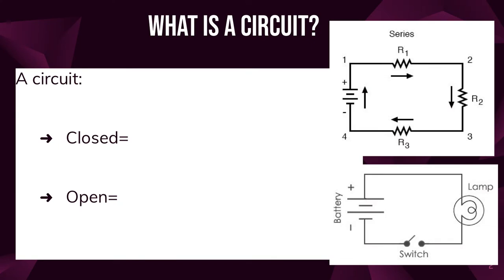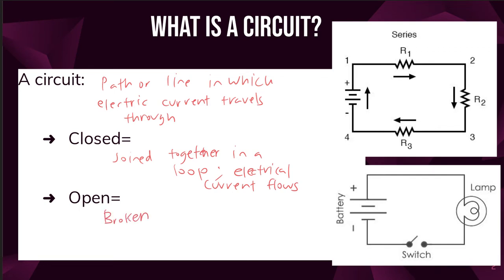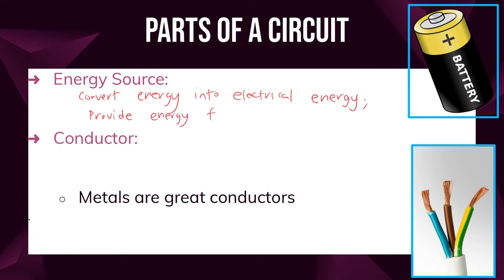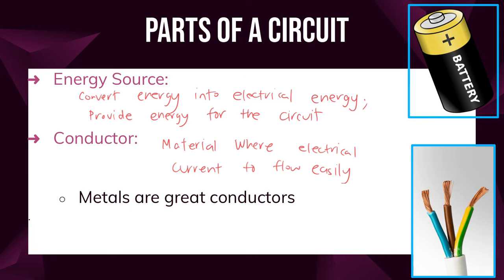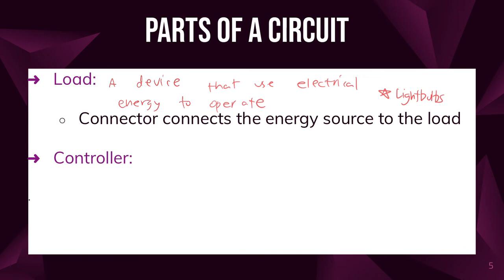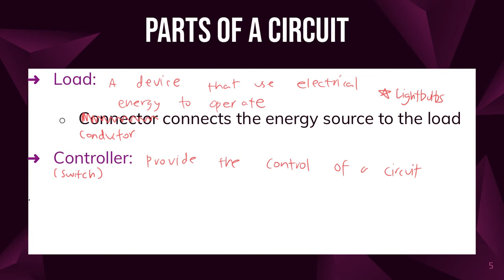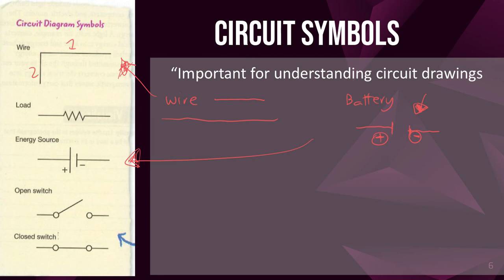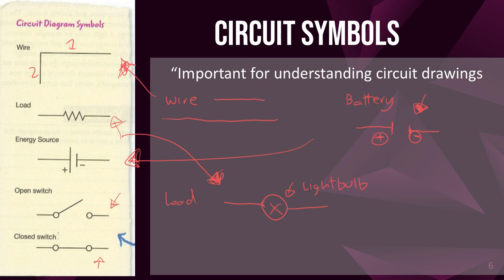Unit 3.3: Parts of a Circuit Video